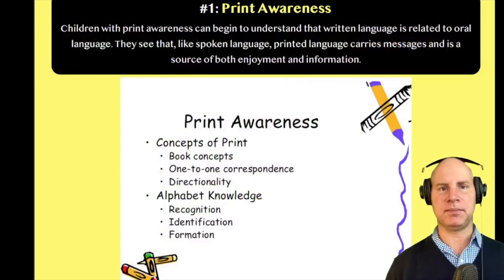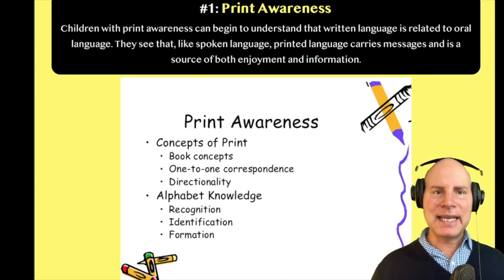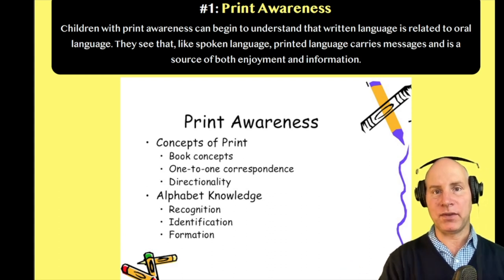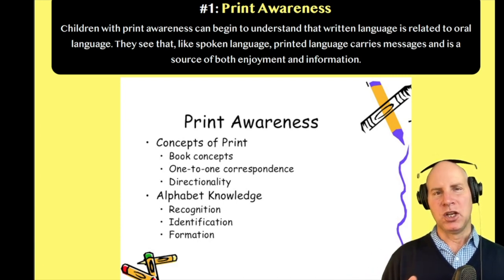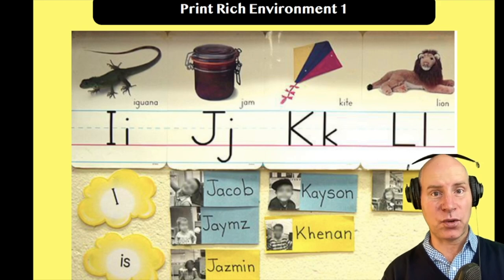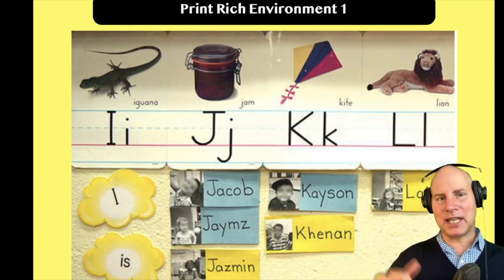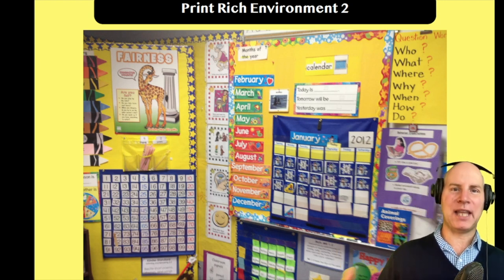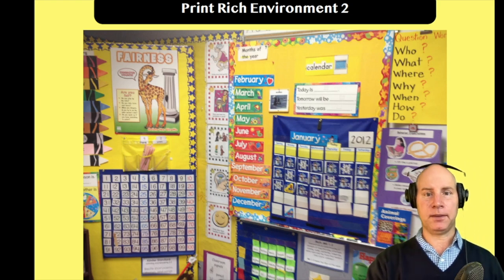FOUNDATIONS OF READING 190, 62, STR 293 WORKSHOP ~ PART 2.1: CONCEPTS OF PRINT INTRO~ GOHacademy.com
PART 2.1 CONCEPTS OF PRINT INTRO